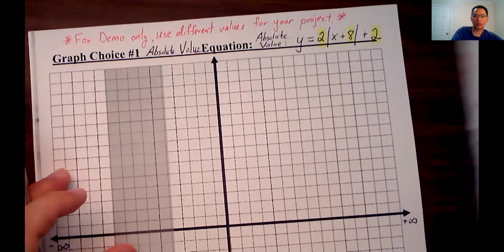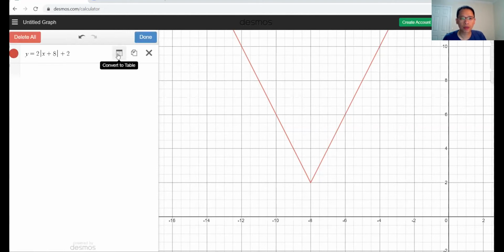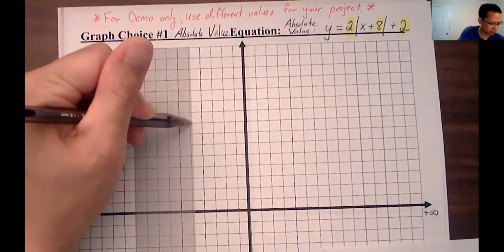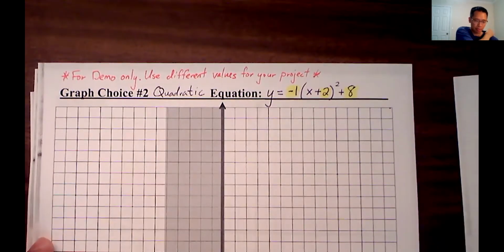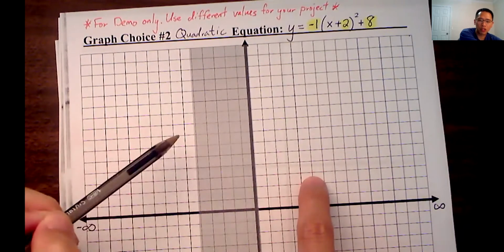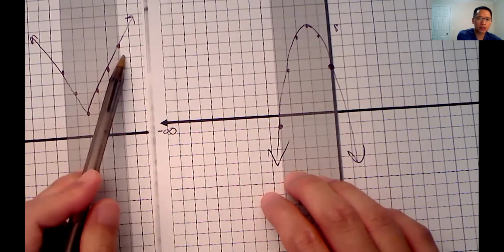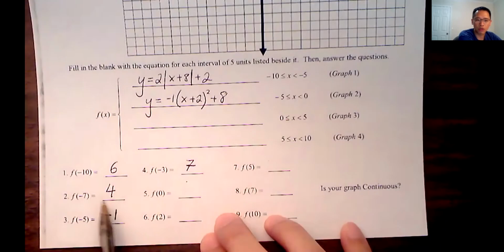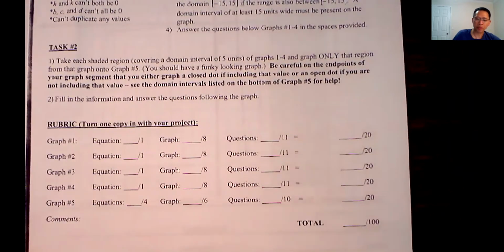Alg 2 FVS Unit 3 Piecewise Functions Project Intro and Demo